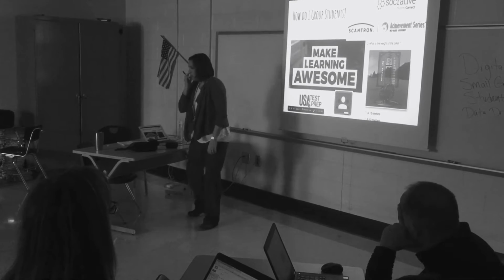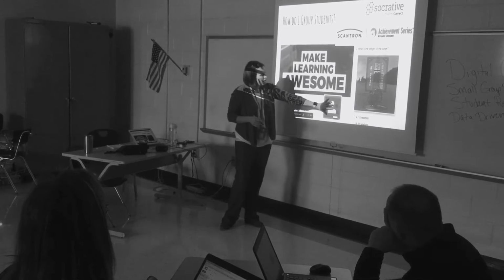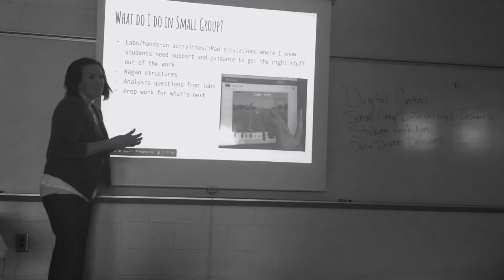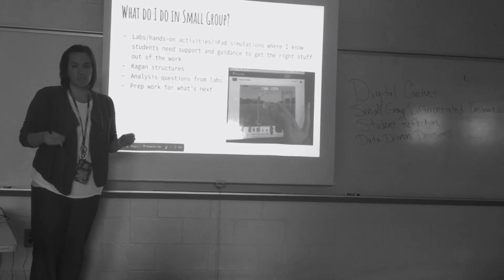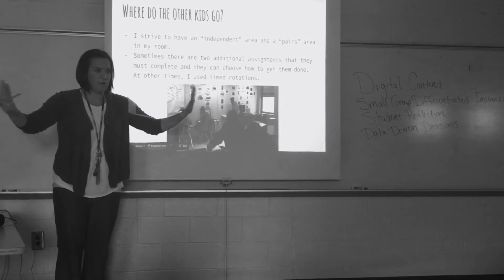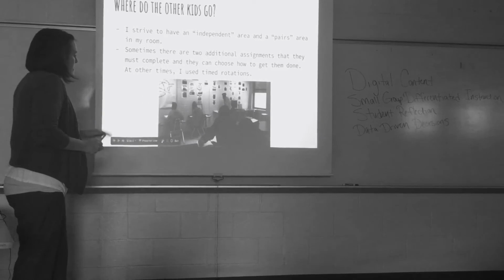HCSPDL Teacher led small group instruction demonstration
Mrs. Hagen of Conway Middle School runs an in house PD session about how she plans and implements small group differentiated instruction.
Check out her presentation here (along with a video of her running the small group)

If you are looking for a great Digital Content tool, check out Brain Rush - which she just shared with me

If you want more Student Ownership/Reflection in your classroom, have your students develop a TIME task card